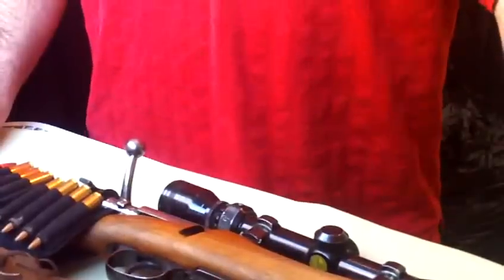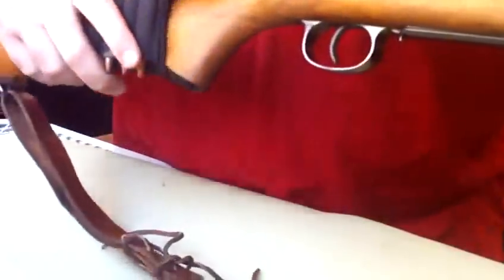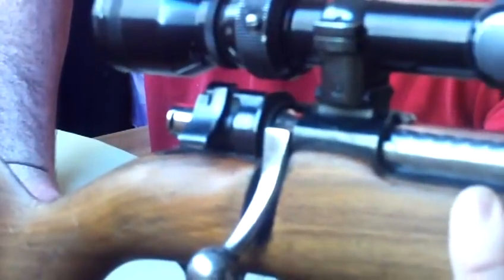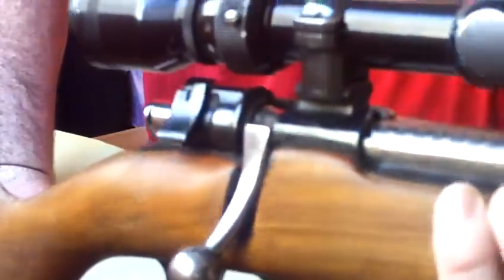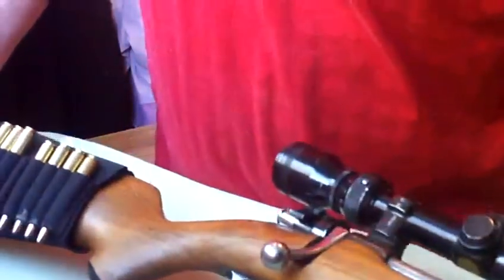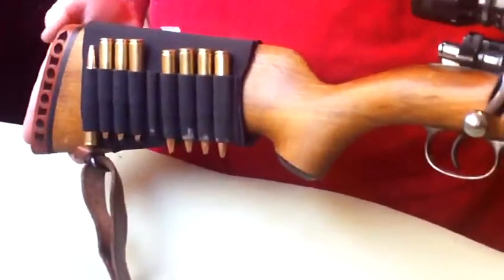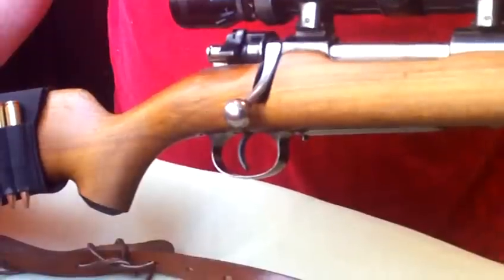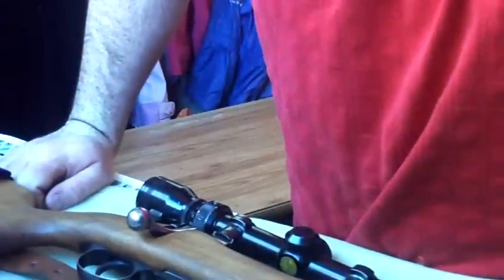Husqvarna 30-06 need help identify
can anyone tell you how old this rifle may be and what model?
is there a way of finding out what model from the serial#
its a great hunting rifle, shoots straight action like butter.

please if you know about these rifles let me know, i cant find much about them and I want to know more.
Also does anyone make a tactical stock?should I refinish the  stock or will it devalue the rifle, i am going to use it anyway as that is why i purchase things.No safe queens at my place use it or loose it(wife has rules):)

Please comment and send me tips or hints for my videos
Video responses with your videos are welcomed